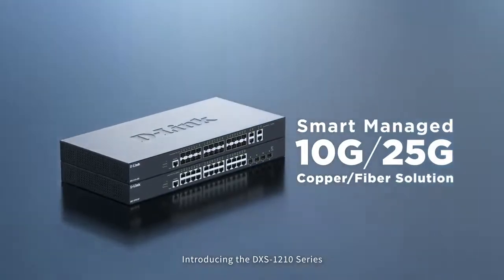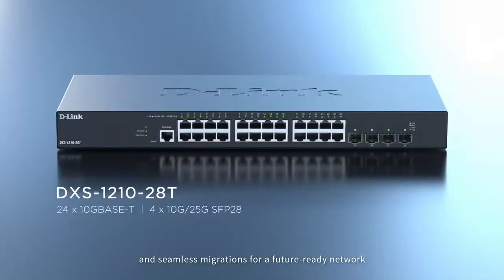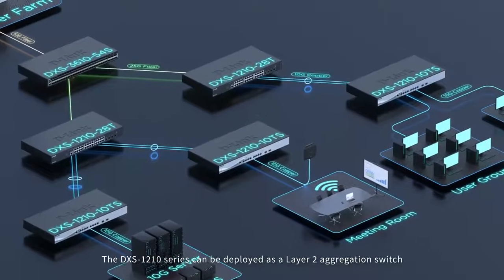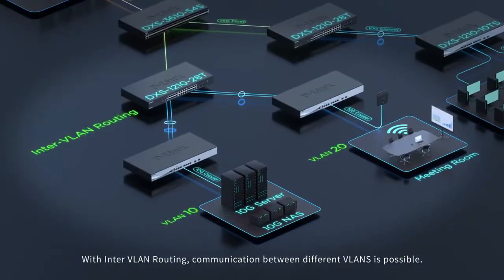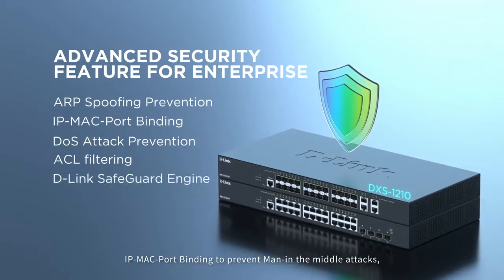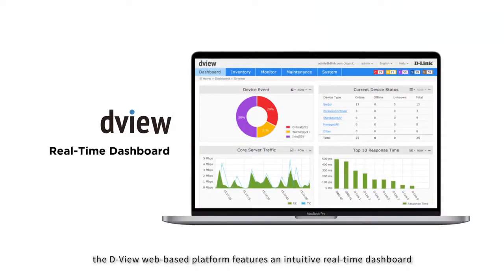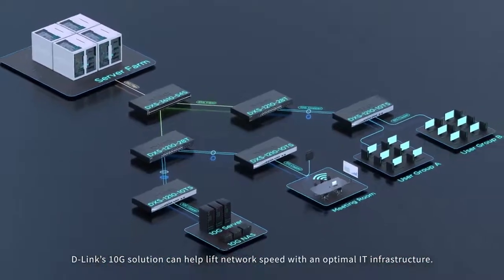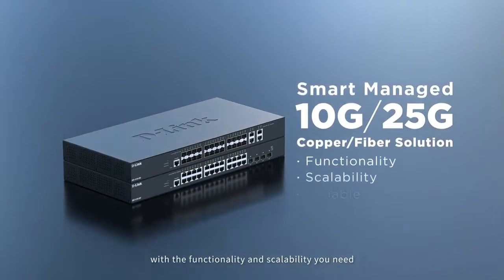The DXS 1210 10 Gigabit Ethernet Smart Managed Switch Series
As organizations drive more traffic into their enterprise and server farms, more bandwidth is required as data moves down into the fabric or top of rack.

The D-Link DXS-1210 Series conveniently offers a range of 10-Gigabit copper and fiber port combinations to cost-effectively alleviate network congestion. Select models are equipped with SFP+ or SFP28 ports for a 10G/25G expandable network designed for scalability and can auto-detect surveillance and voice data to ensure uninterrupted video footage and jitter-free VoIP calls.